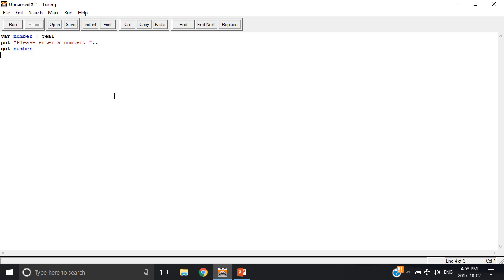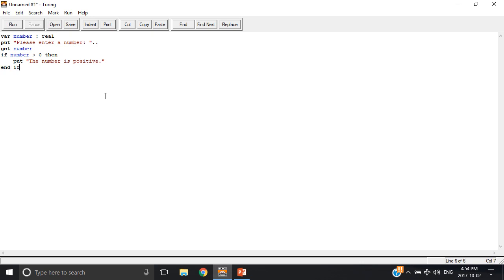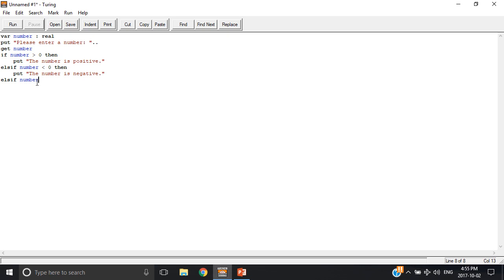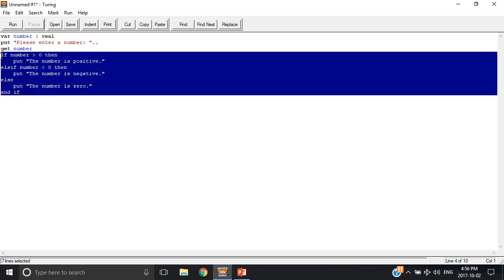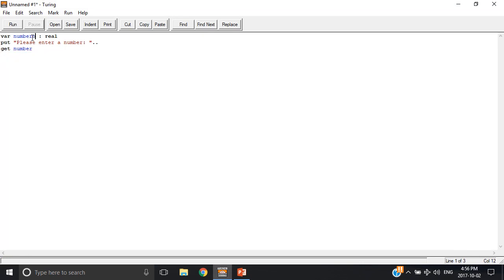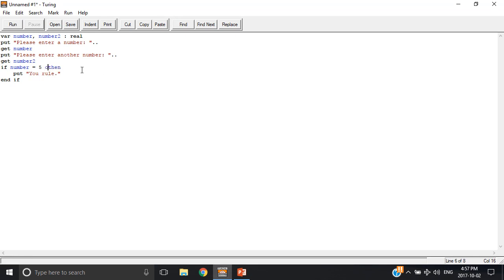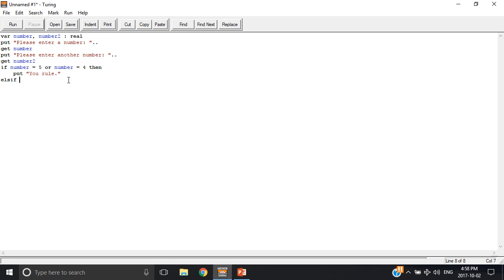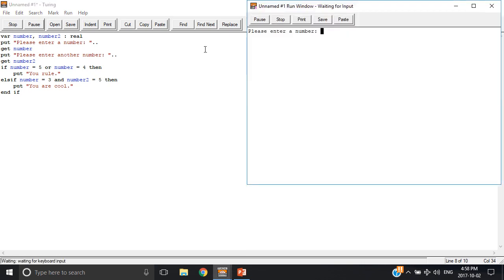Turing: Everything About If Statements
This video teaches everything to know about if scripts. They are used to select which lines of code run when a certain condition exists. I hope you enjoy!